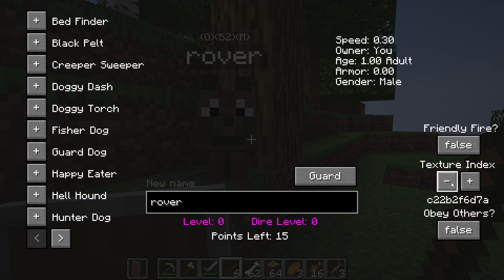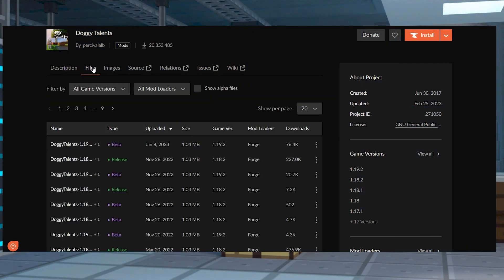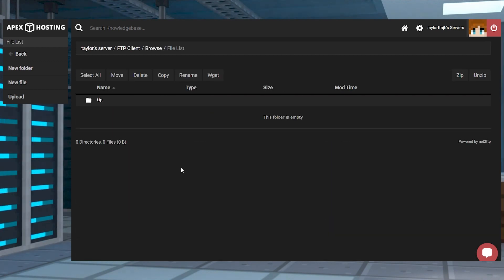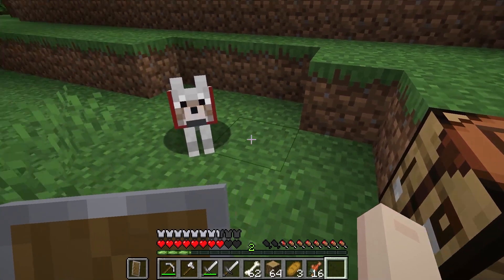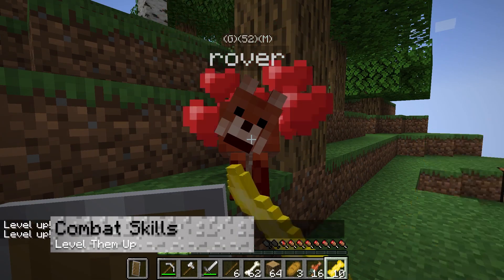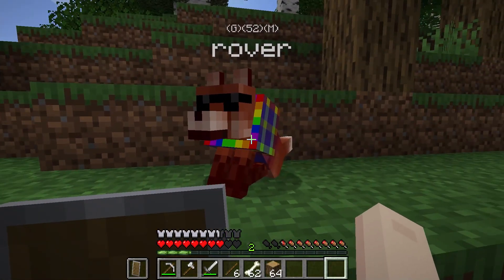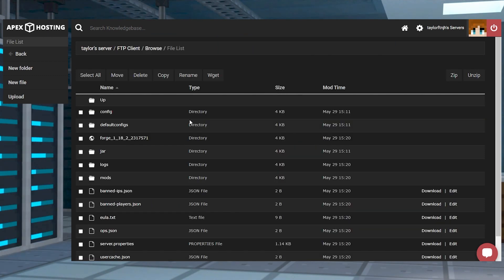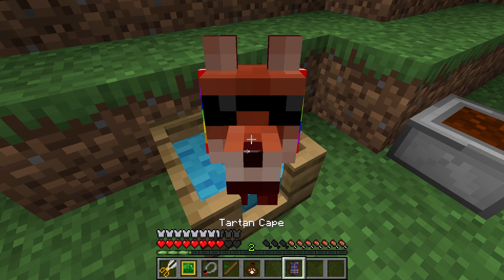How to Install and Use the Doggy Talents Minecraft Mod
Learn How to Install and Use the Doggy Talents Minecraft Mod With Apex Hosting
24/7 Uptime, DDoS Protection, Live Support, Easy to Use Panel

USEFUL LINKS

Playing on your Vanilla Minecraft server may lead you to tame wolves, but some may feel this feature is limited. Solving this requires using modifications, such as Doggy Talents, to implement new features for better dogs. Whether you’re wanting to add cosmetics or make them powerful, there’s plenty of opportunities with this mod. Setting it up is quickly done on our panel, but may confuse newcomers to the scene. Due to this, we’ve created this Apex Hosting video to show you how to install and use Doggy Talents on your Minecraft server.

TIMESTAMPS
0:00 START
0:45 DOWNLOAD
1:04 CLIENT INSTALL
1:34 SERVER INSTALL
2:05 GETTING STARTED
5:22 CONFIGURATION
5:45 COMMON ISSUES
6:08 CONCLUSION